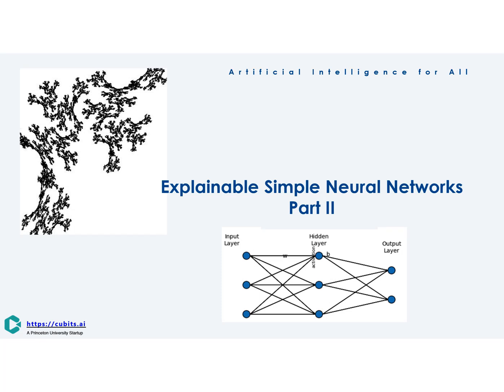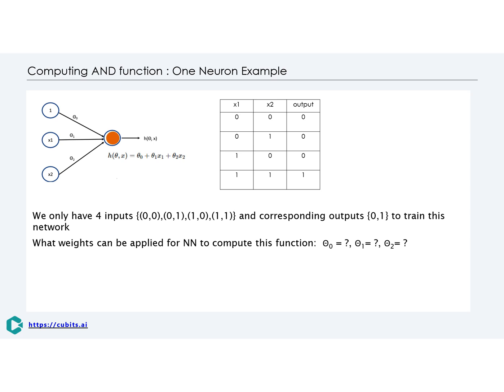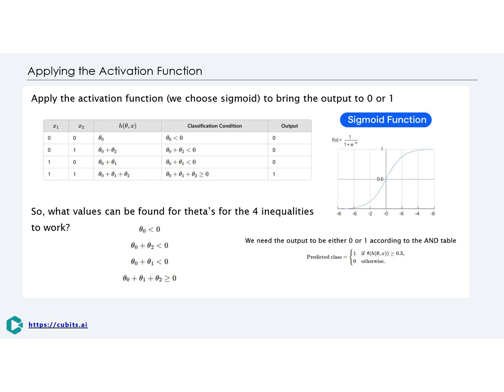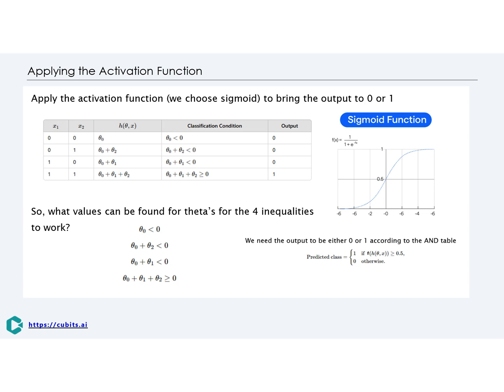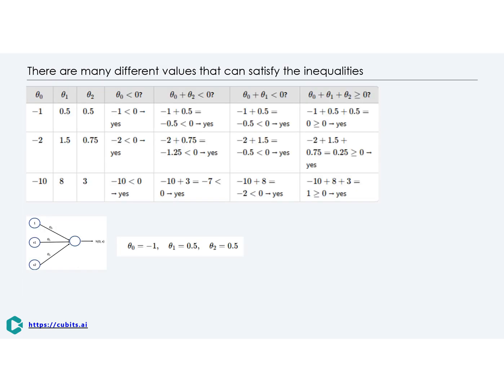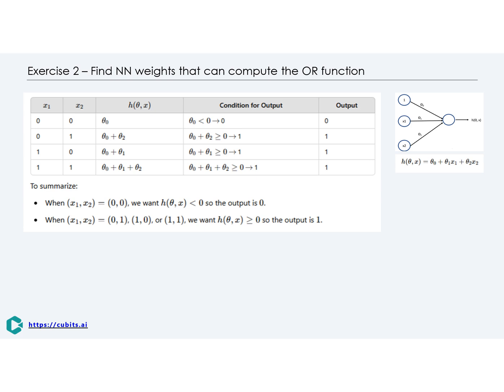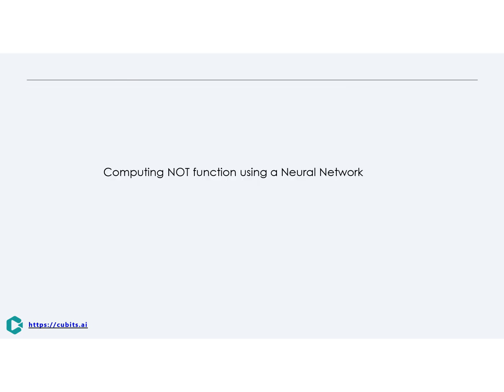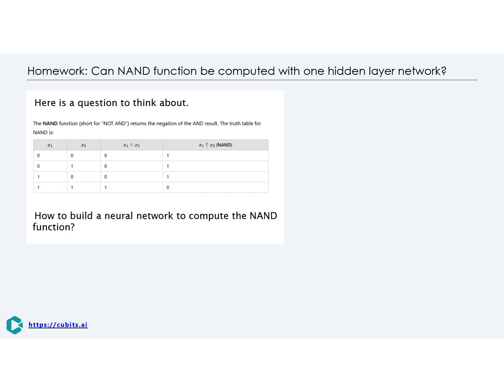Explainable Neural Networks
Neural networks typically contains many hidden layers. This makes it difficult to understand how it actually calculates and what role the weights play in computing the output. In this video, we compute well known boolean functions AND, OR, NOT using the same network, but picking the right weights to do each one.